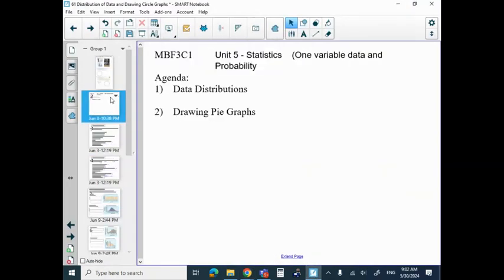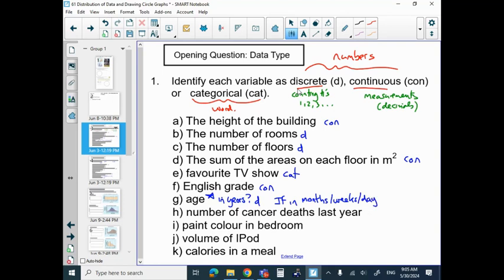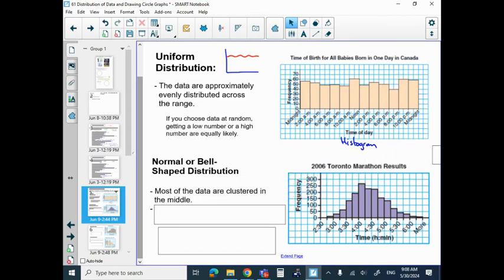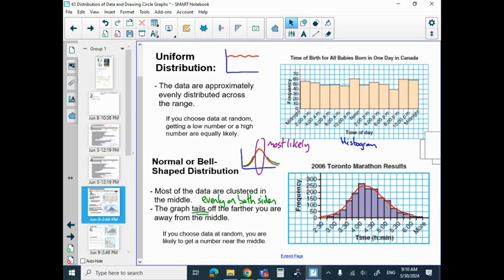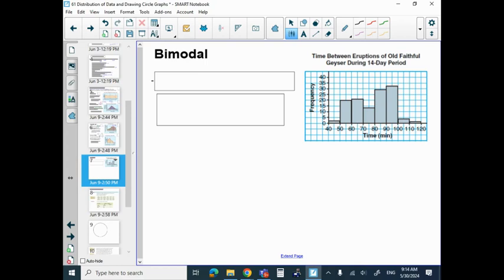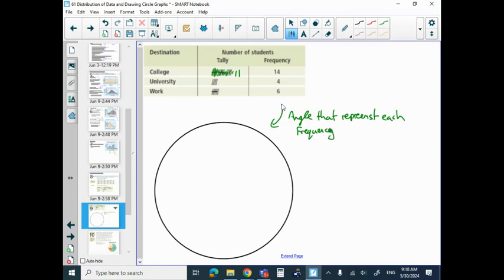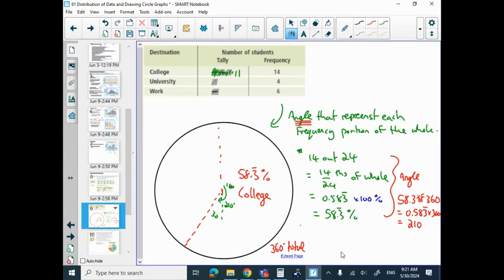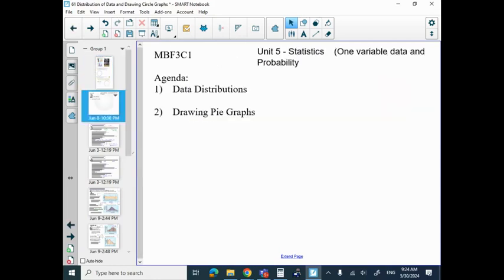61 Distribution of Data and Drawing Circle Graphs